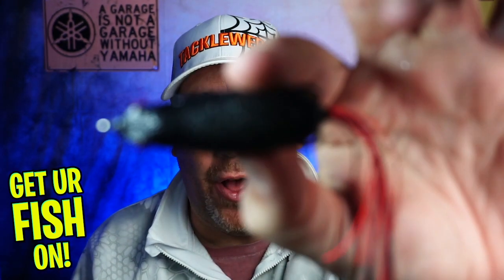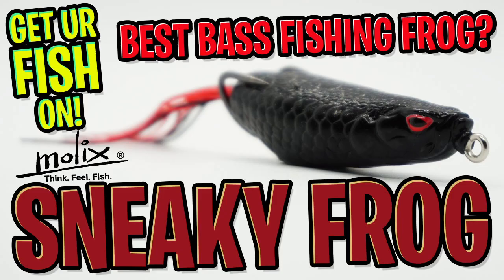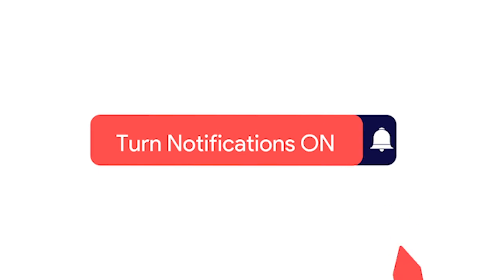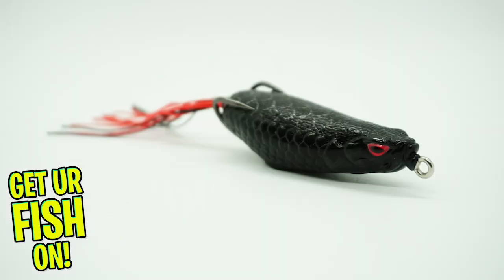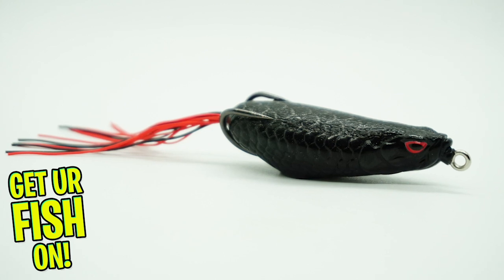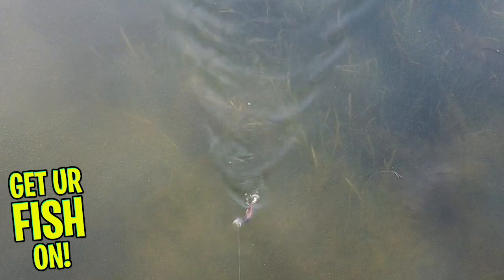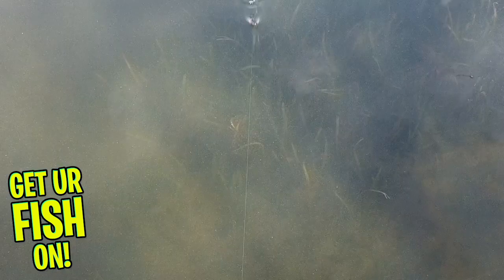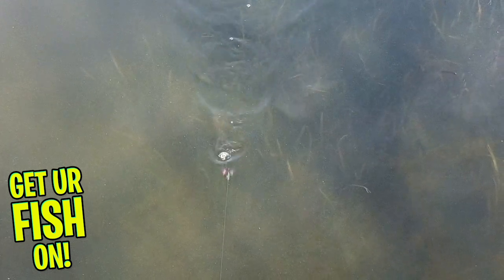Is the MOLIX SNEAKY FROG THE BEST BASS FISHING FROG ON THE MARKET?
The Molix Sneaky Frog is one of the best topwater bass fishing frog I have ever used.  It casts super far, walks effortlessly, has great componets and flat out catches fish.  The Molix Sneaky Frog is a long frog but has a center balanced weight that makes the bait have awesome action for a smaller frog.